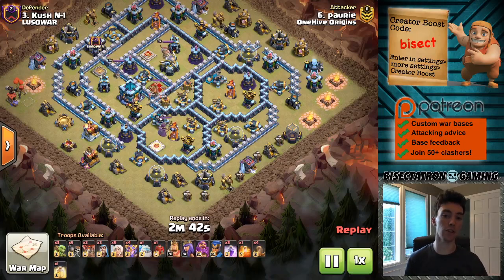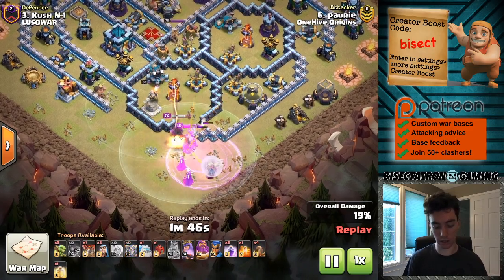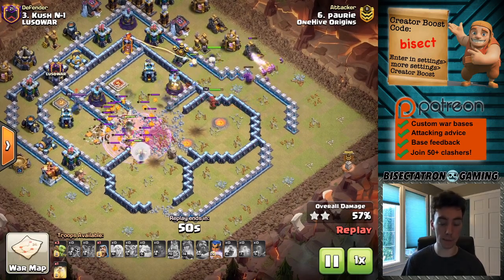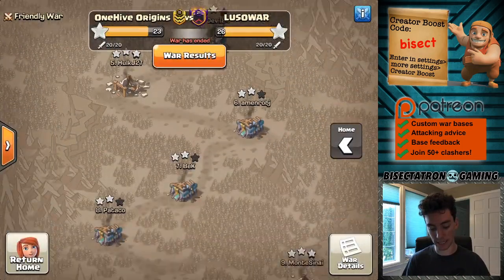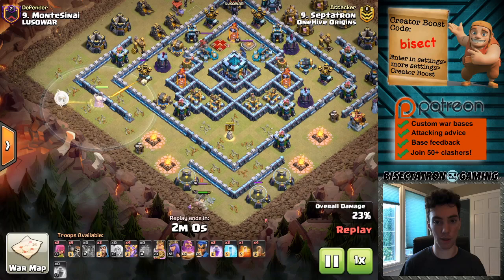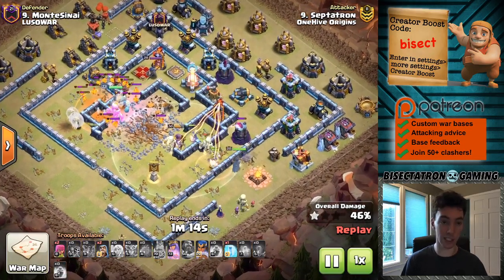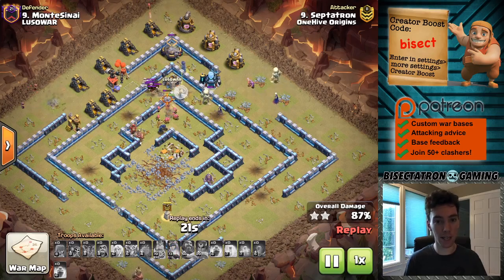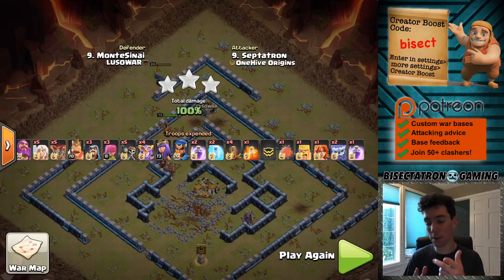New SUPER WITCH Attack Strategy in Clash of Clans!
Clash on!